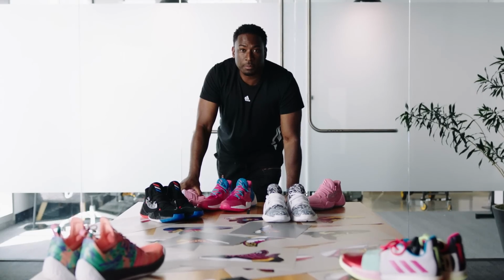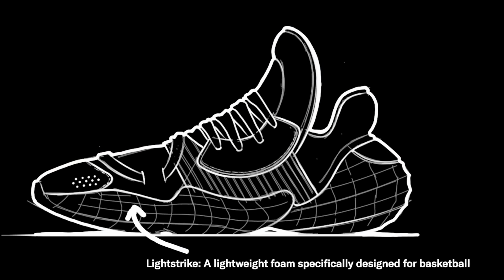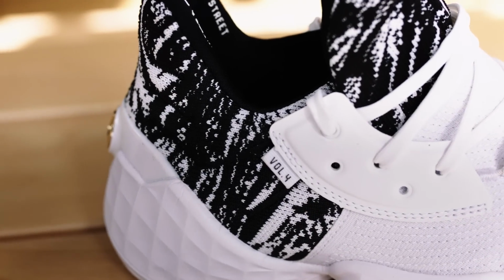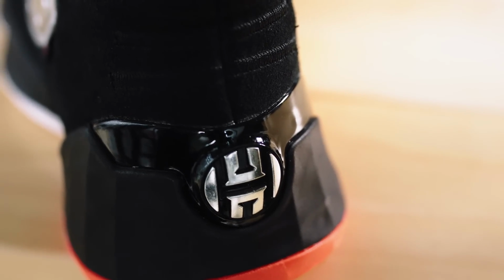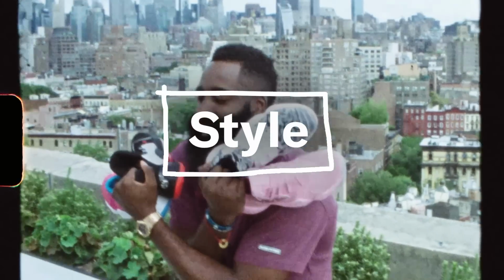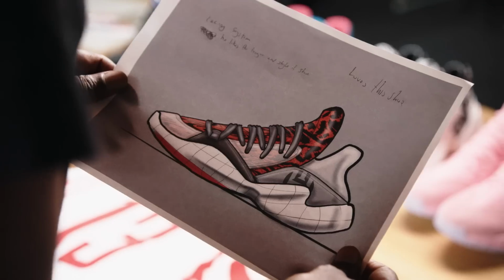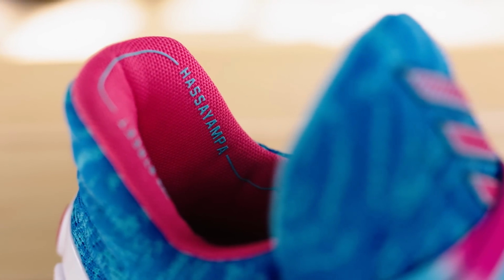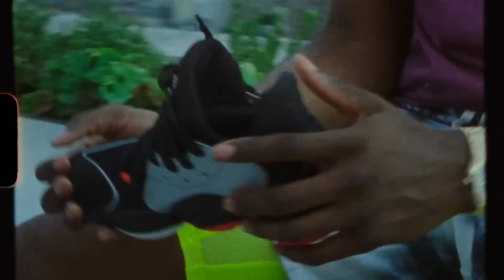James Harden Breaks Down the Adidas Harden Vol 4 Sneaker | Signature Sneakers | GQ Sports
Houston Rockets superstar James Harden and Senior Director of adidas Basketball Footwear Rashad Williams have worked together to develop the perfect sneaker for Harden to use in NBA games. Learn about every aspect of the functional and artistic design of the adidas Harden Vol. 4. sneakers.
Special thanks to Dynamo Films.

With GQ Sports, the real action is off the field. Get an all-access pass to the world's coolest, most stylish athletes with original series like My Essentials, Actually Me, My First Million, Game Points & More. Watch a GQ editor try his hand at pro sports in Above Average Joe. And get an all-access look into how athletes shop, train, travel, and showcase their love of style, menswear, and sneakers.